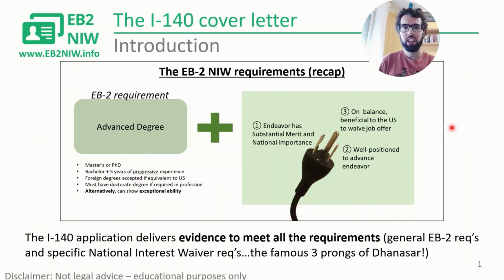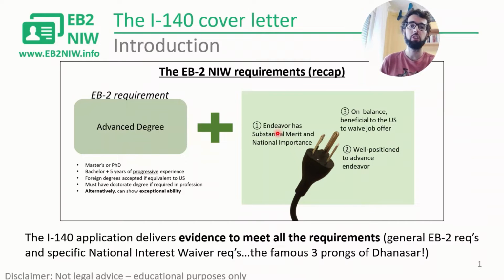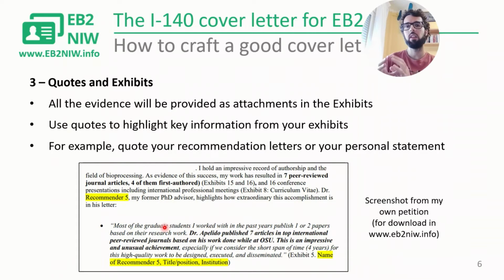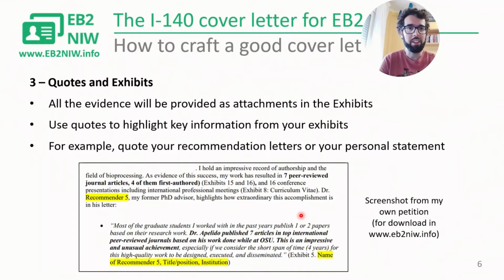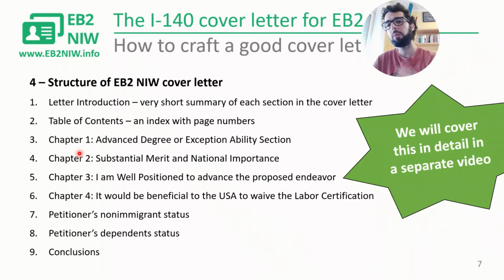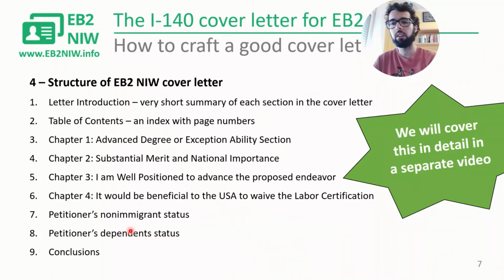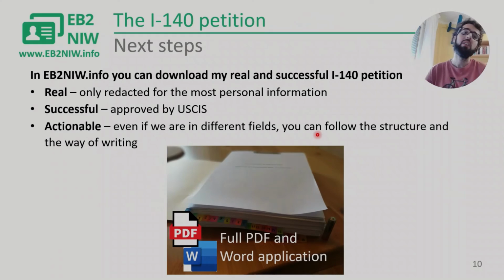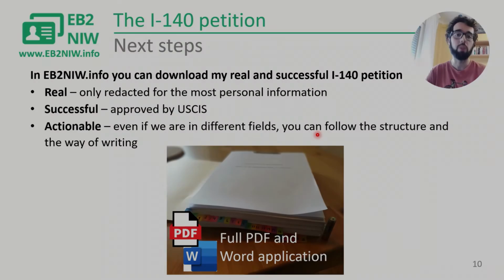Cover letter for I-140 petition - EB2 NIW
Learn what it takes to make an effective cover letter for your EB-2 NIW green card application